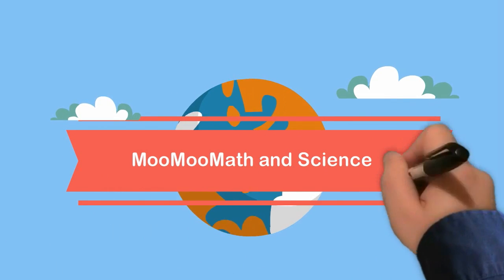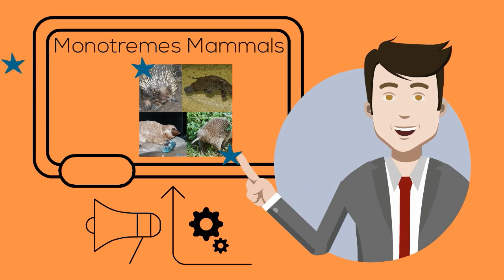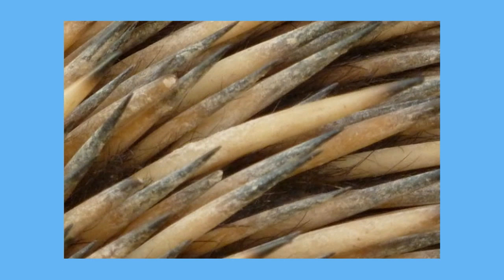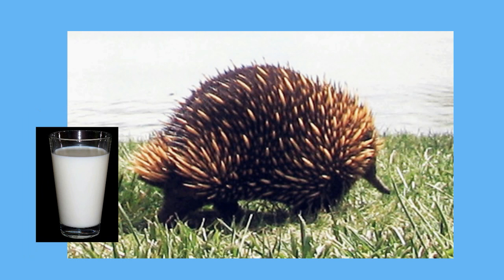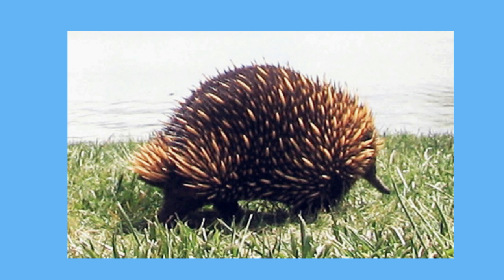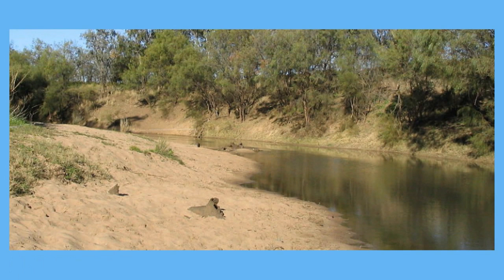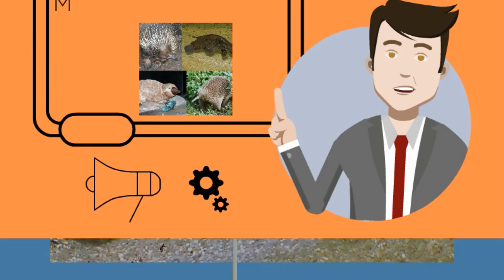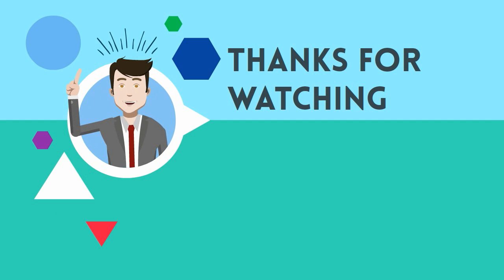Monotremes-egg laying mammals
Monotremes are mammals that lay eggs.
This is a small group of mammals and contain the spiny anteaters and the duck-billed platypuses.
Each of these mammals lay eggs.